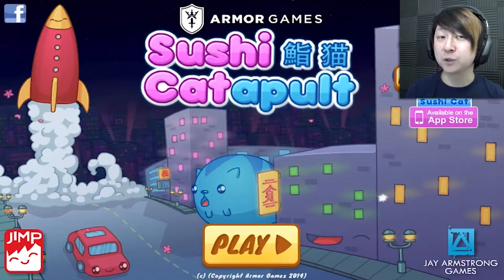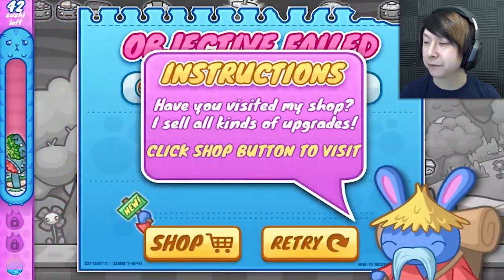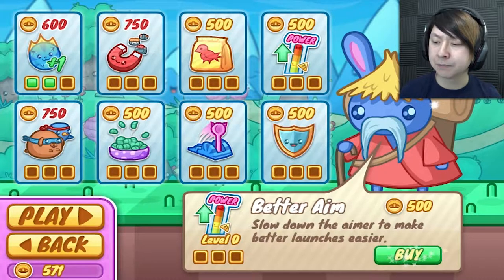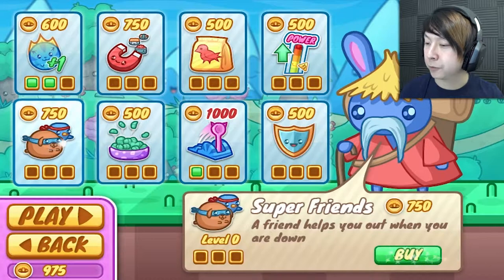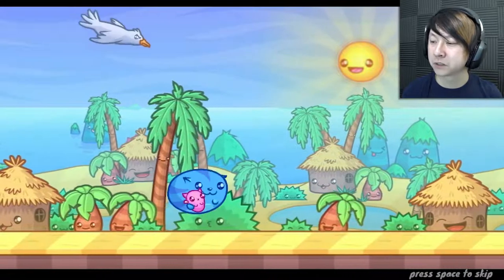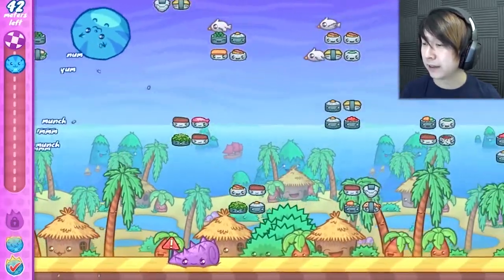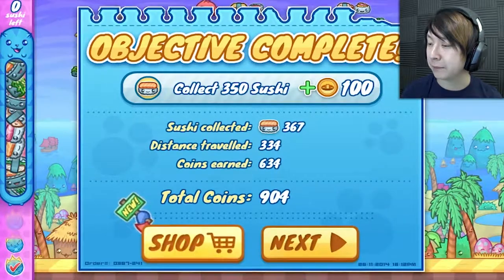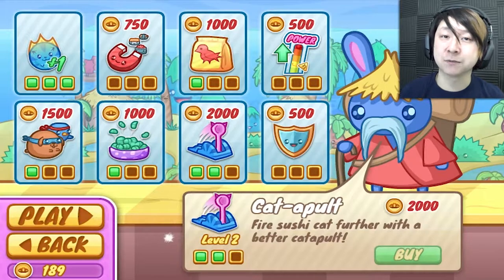BOUNCING TO VICTORY | Sushi Catapult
Launch Sushi Cat facefirst into tons of sushi in Sushi Catapult! So cute!

Like what you see? It helps out a lot :)

Outro track by IraW.